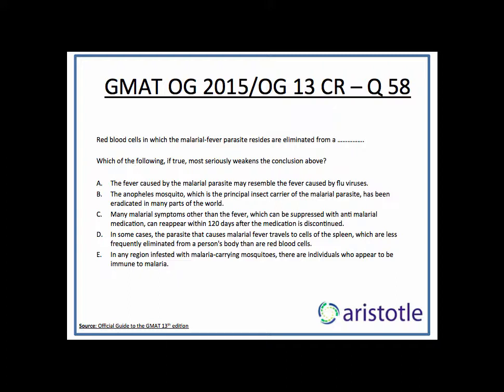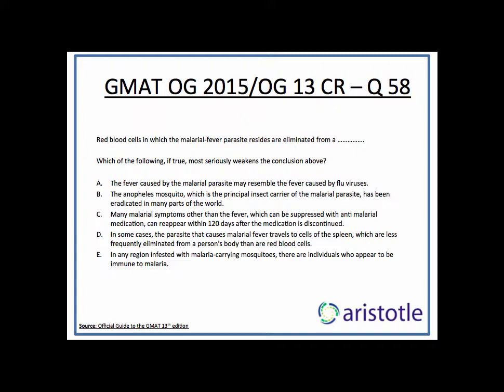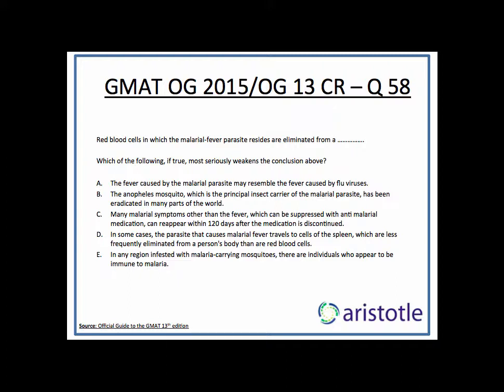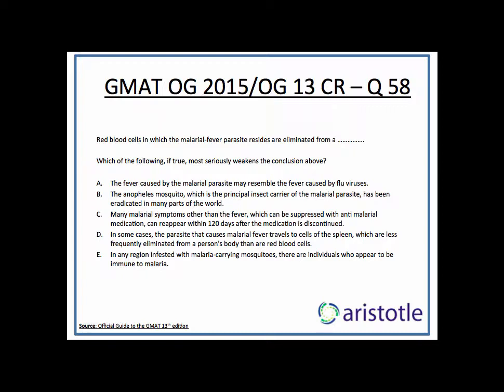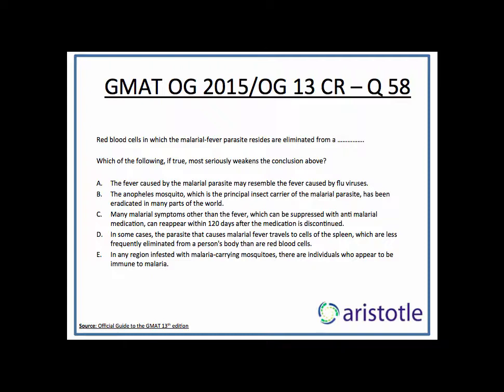Aristotle Prep: GMAT OG 13 / OG 2015 Critical Reasoning Q 58